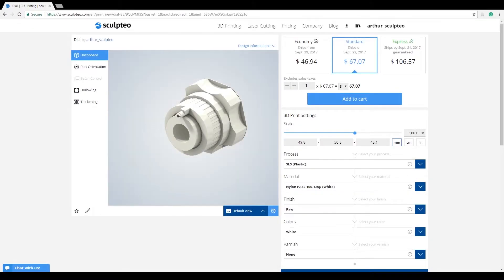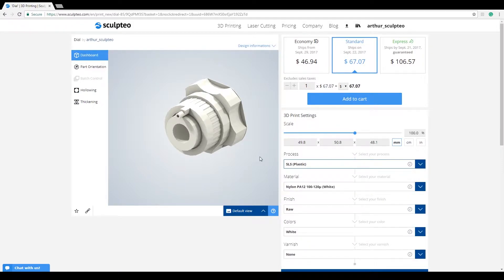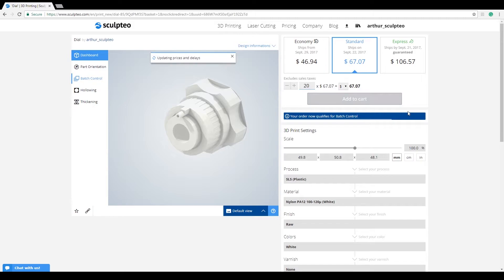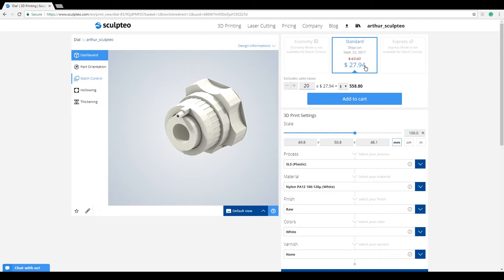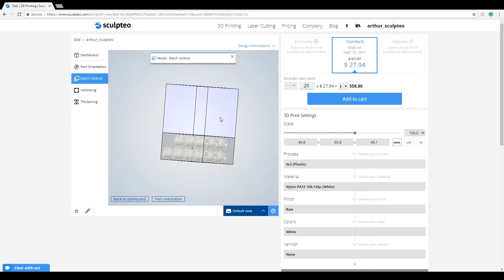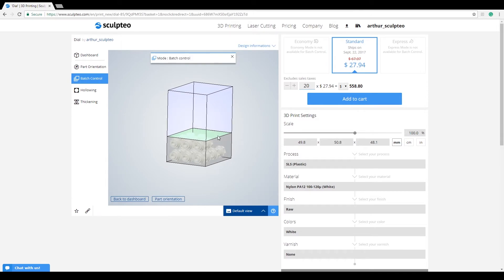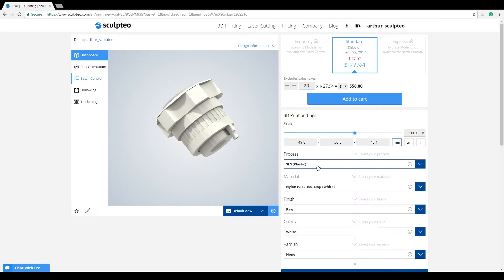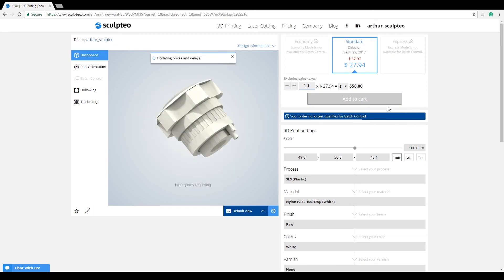Batch Control Tutorial - Discover Sculpteo's 3D Printing Tools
The Sculpteo Batch Control option is designed with the vision that 3D printing is now a real alternative to traditional production techniques such as plastic injection. Through the Batch Control option, we offer a virtual control of our professional 3D printers.

When you want to print at least 20 units of the same 3D file in Plastic, the batch control options provide: an adapted price of production for small and medium series and control over the orientation of the parts in the "volume" or "tank" dedicated to printing 3D printing in the series.

The first direct action of Batch Control is to bring down the price of 3D printing. You can save up to 80% of the initial cost.